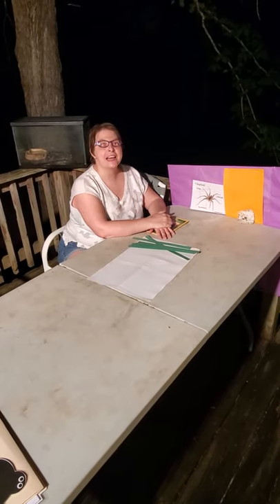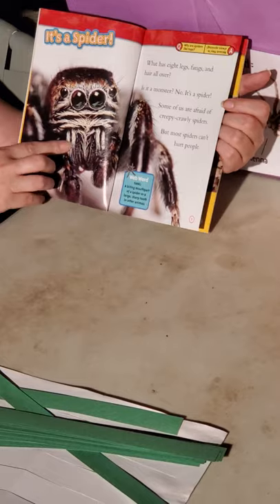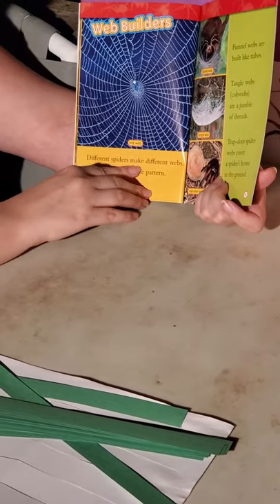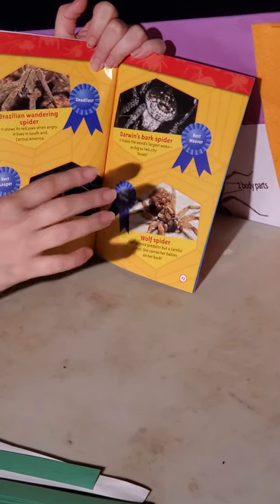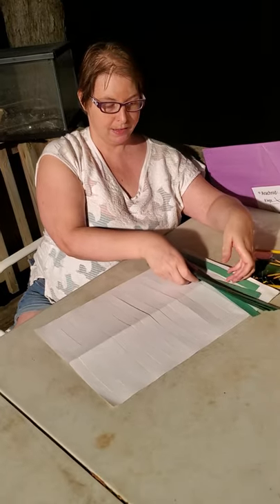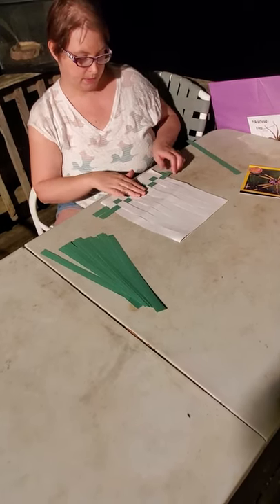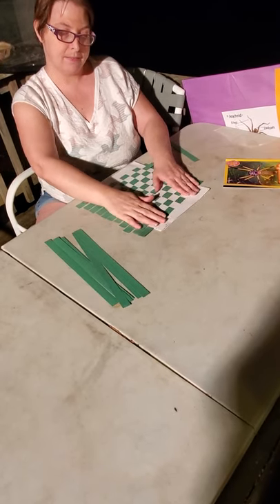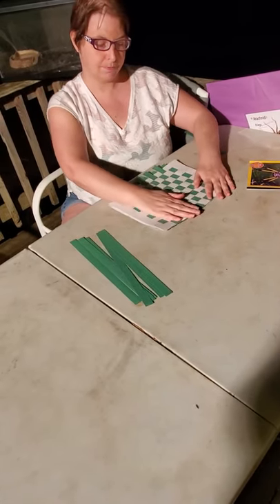CADC Benton Head Start/ABC Kisha reads Kids National Geographic's spiders and Does a weaving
Kisha reads a book then teaches how to weave while telling a Native story about Spider Mother.